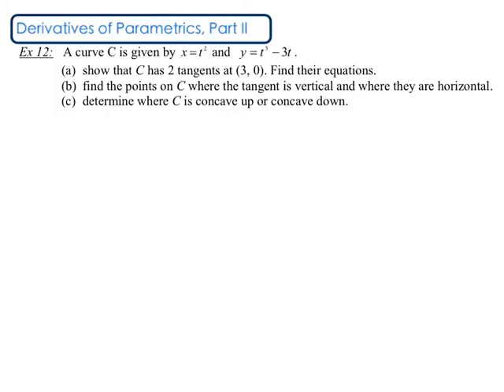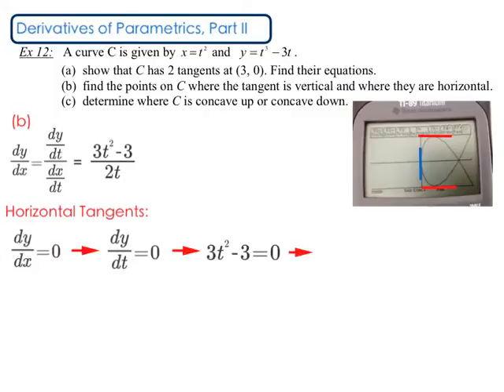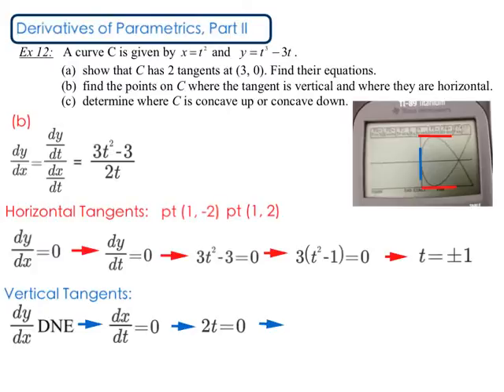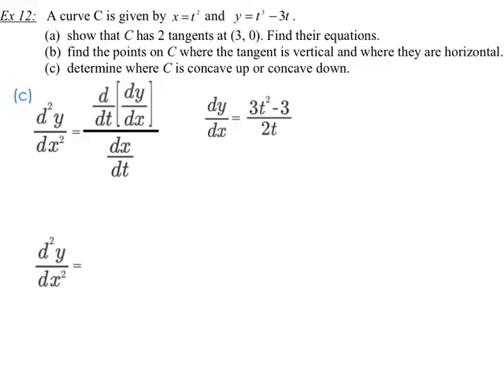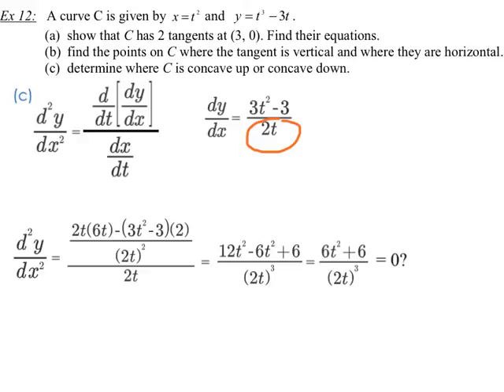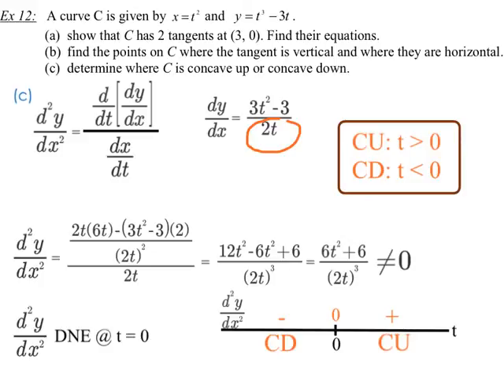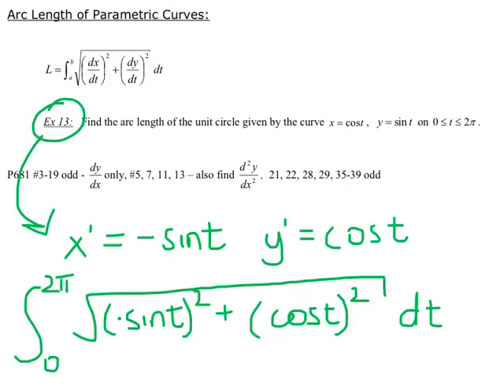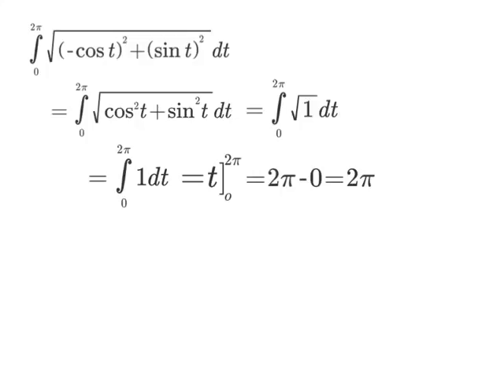Derivatives of Parametric Equations, Part 2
Finding first and second derivatives of Parametric Curves, aligned with AP Calculus BC exam, part 2; focus on using the formulas to solve problems.